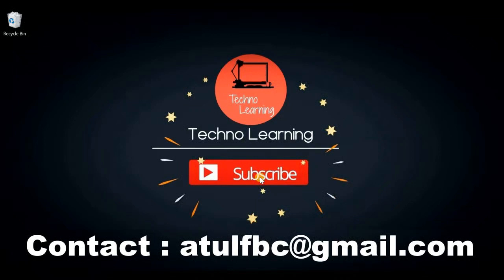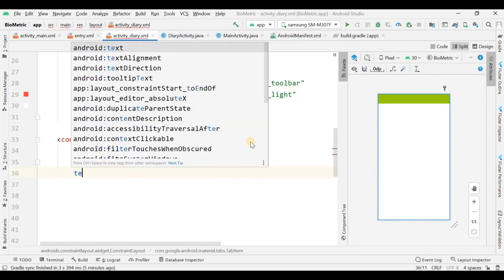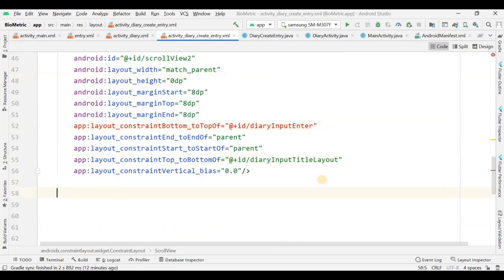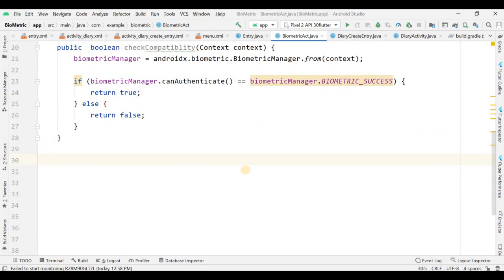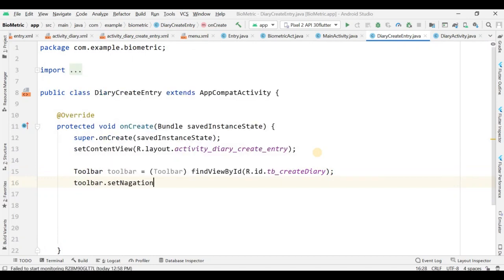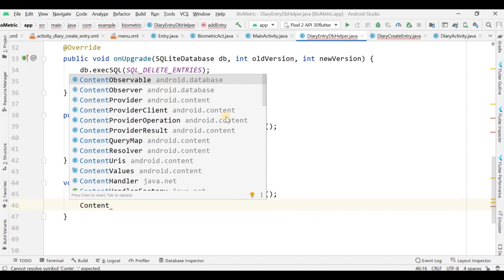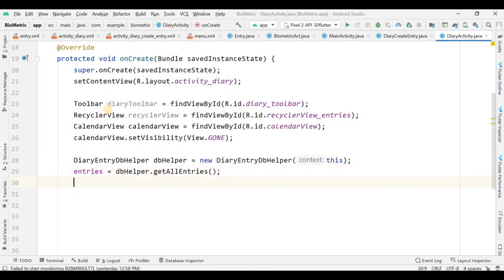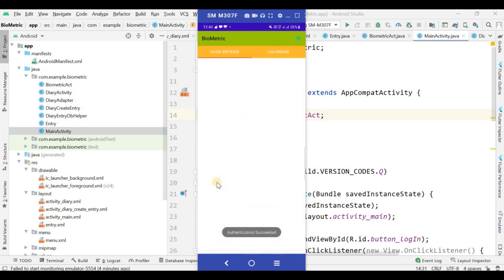Biometric Attendence App in Android Studio | Biometric Project for final year student | Android Java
Biometric Attendence Project with source code for final year project

In this video fingerprint sensor will be used for detecting the  biometric presence of the individual in android app. This app made out in Android Studio with Java language.